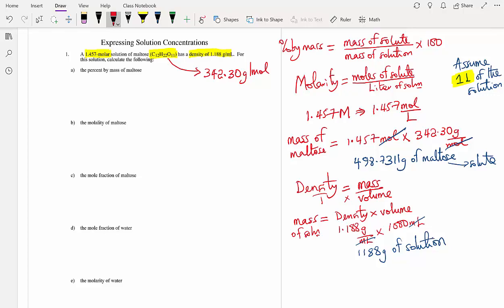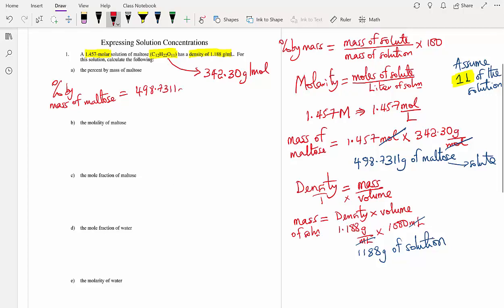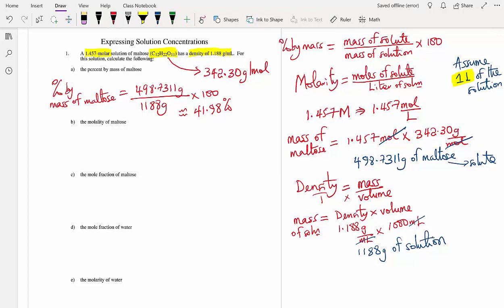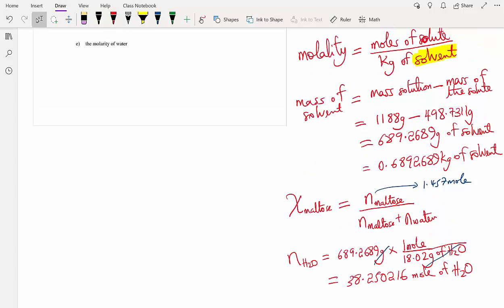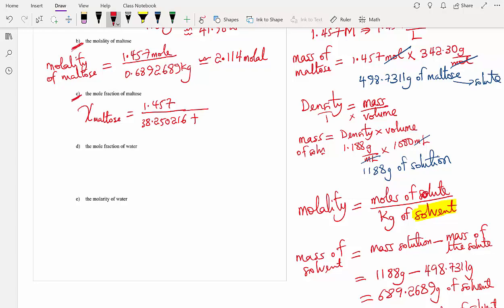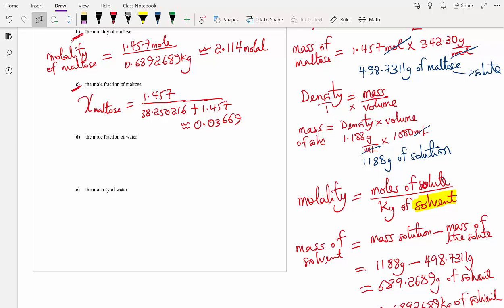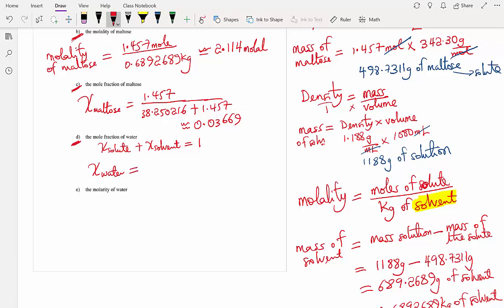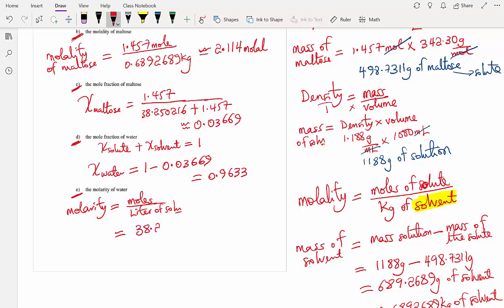Challenging Problems on Molarity, Molalily and Mole Fractions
General Chemistry II